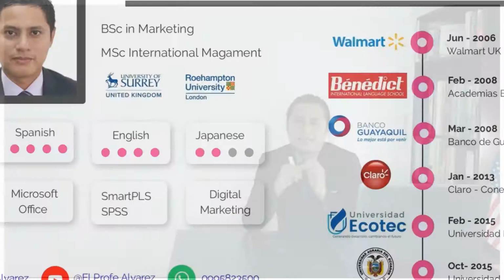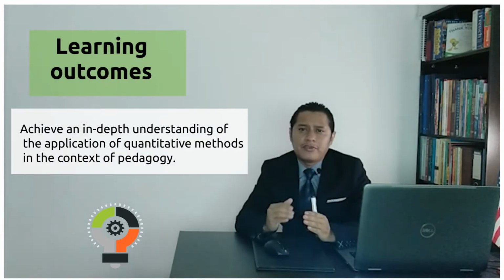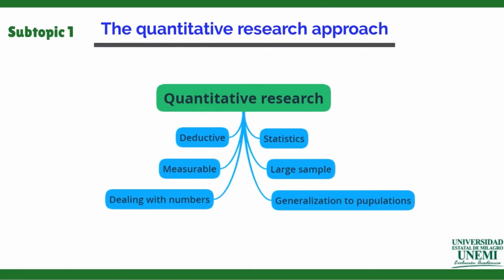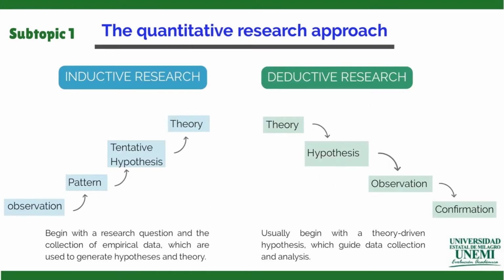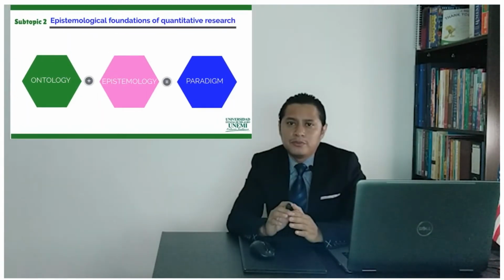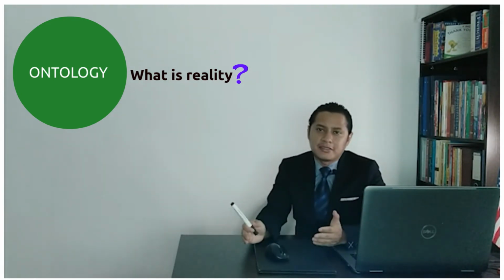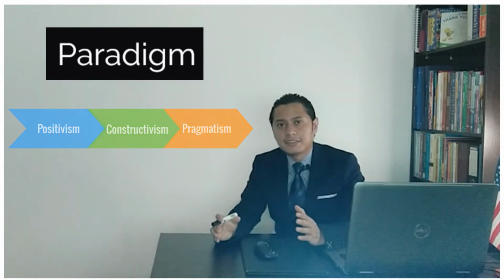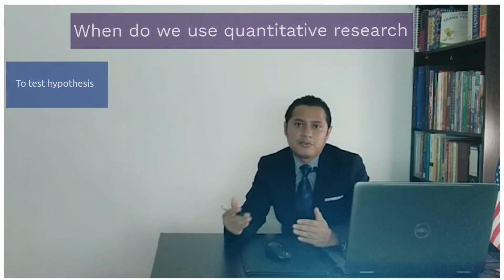QUANTITATIVE RESEARCH - Subtopic 1 - Introduction to quantitative research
Subtopic 1: The quantitative research approach
Subtopic 2: Epistemological foundations of quantitative research
Subtopic 3: When do we use quantitative research
Subtopic 4: Main advantages of quantitative research